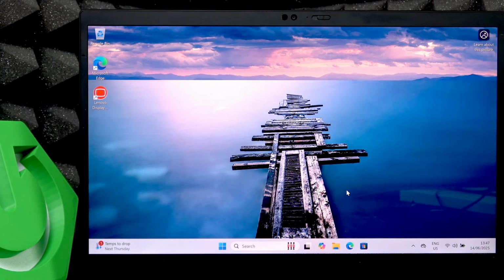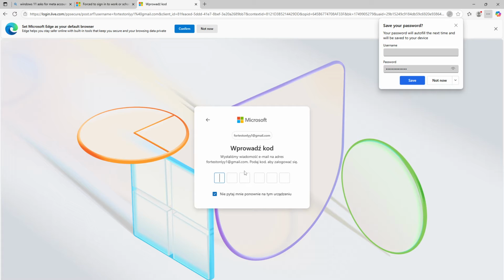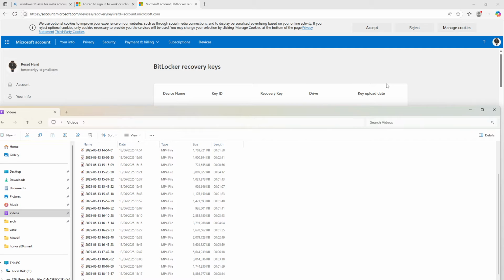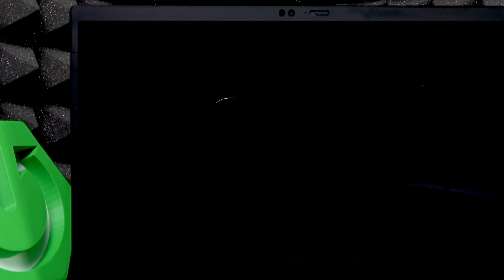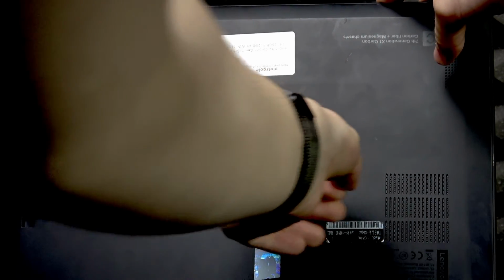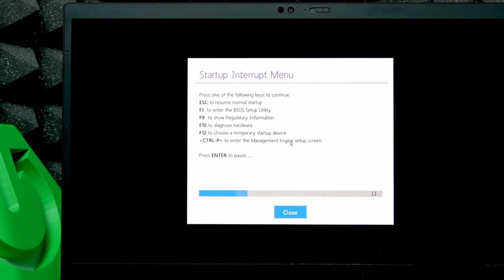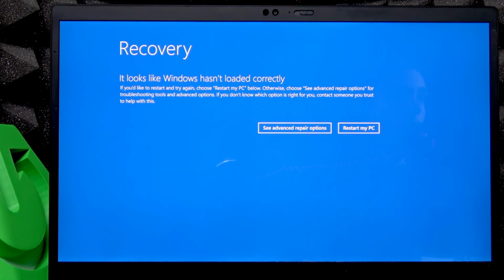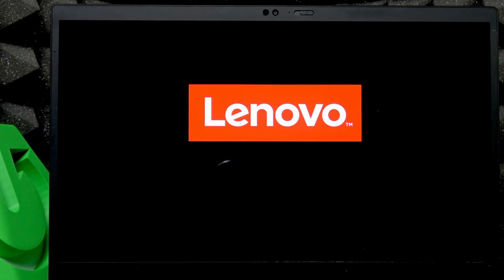LENOVO ThinkPad X1 – How to Enter Recovery Mode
If you need to access recovery mode on your LENOVO ThinkPad X1, this video will show you the exact steps to enter recovery mode safely and effectively. We’ll guide you through preparing your Microsoft account and BitLocker recovery key, performing a force shutdown, and using the right key combinations to trigger recovery mode. Whether you’re troubleshooting, resetting your laptop, or unlocking BitLocker, you’ll learn how to get into recovery mode on the Lenovo ThinkPad X1 without hassle. This guide is perfect for anyone who needs to restore, repair, or reset their ThinkPad X1 and wants to avoid common mistakes.

How to enter recovery mode on LENOVO ThinkPad X1?
How to unlock BitLocker in recovery mode on LENOVO ThinkPad X1?
What to do if LENOVO ThinkPad X1 is stuck and needs recovery mode?

0:00 Introduction and preparation
0:40 Accessing your Microsoft account for BitLocker recovery key
2:30 Locating the recovery key and key ID
3:50 Shutting down the ThinkPad X1
4:35 Using the pinhole reset (if available)
5:20 Powering on and using the Enter key method
6:10 Force shutdown method for recovery mode
7:10 Recognizing the recovery mode screen
7:50 BitLocker recovery and advanced repair options
8:30 Exiting recovery mode and final tips